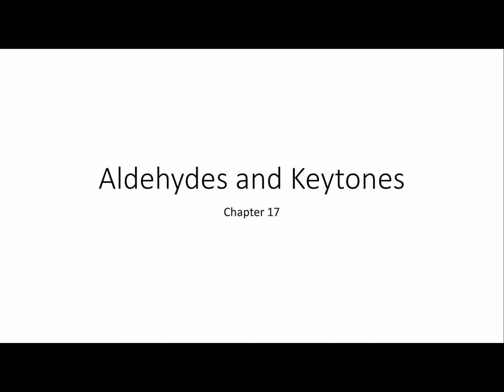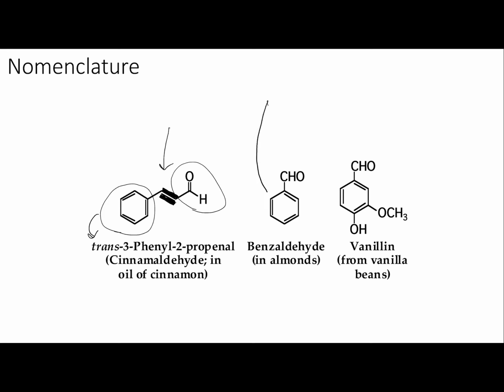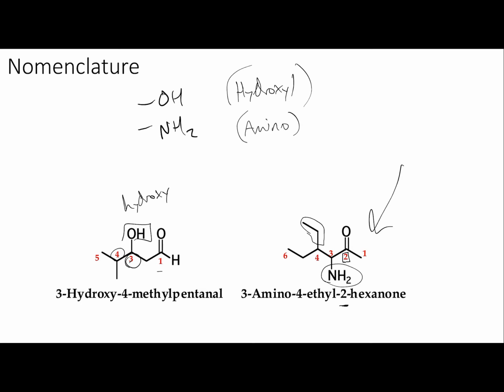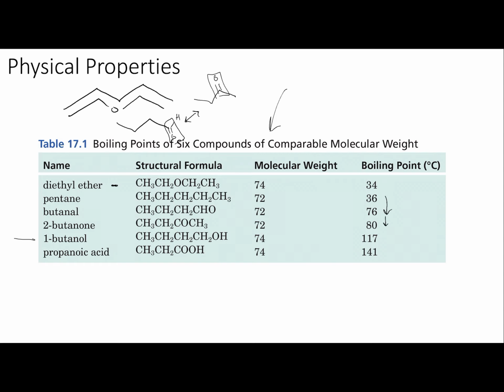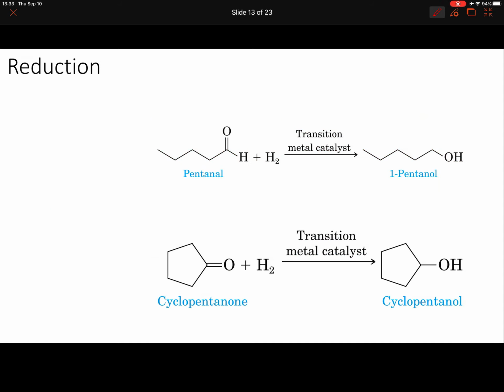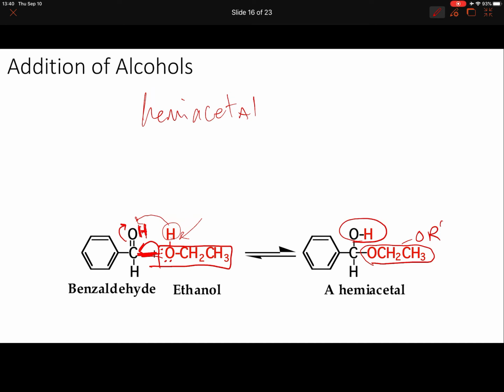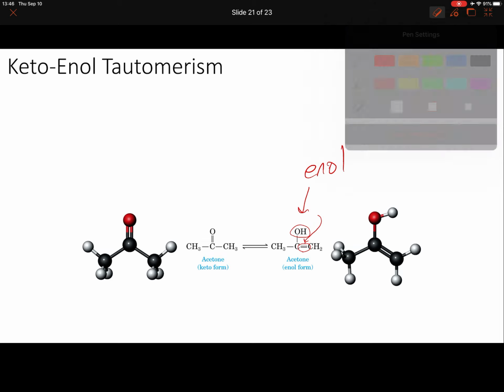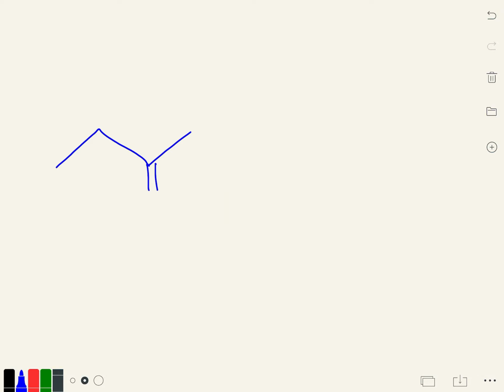Lecture Video - Chapter 17 - Aldehydes and Keytones